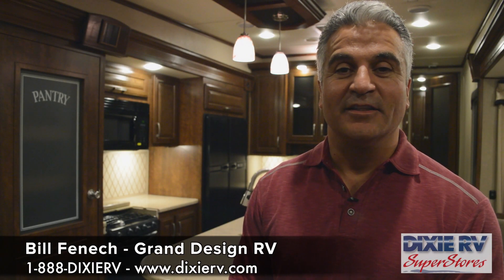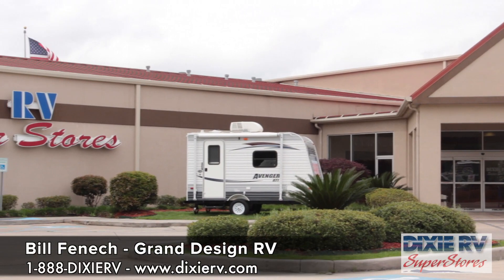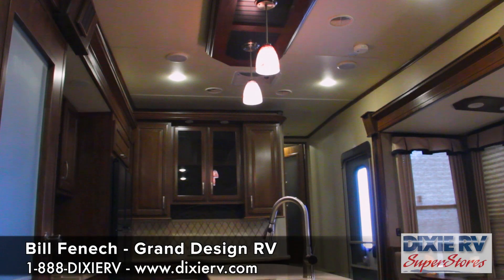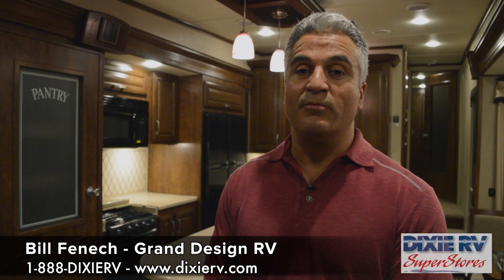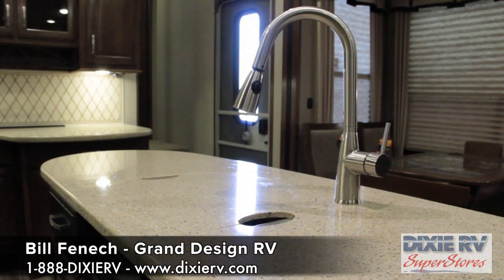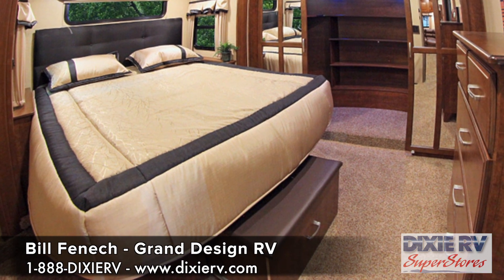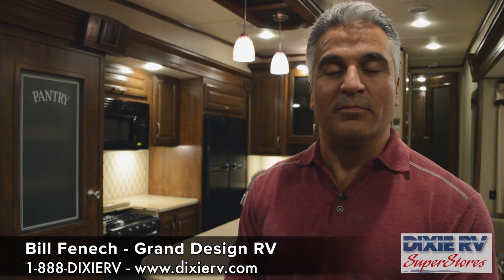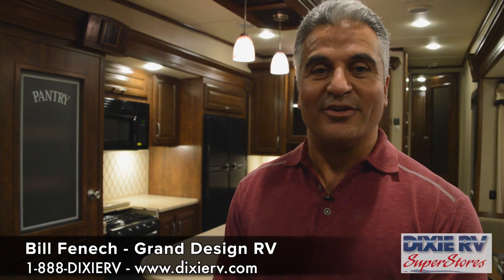Bill Fenech Of Grand Design RV Visits Dixie RV In Hammond Louisiana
Bill Fenech, co-owner of Grand Design RV Company, visits Dixie RV to talk about his new company and their partnership with Dixie RV!